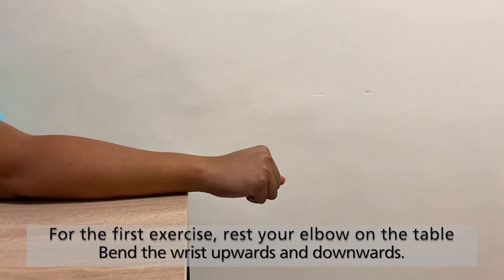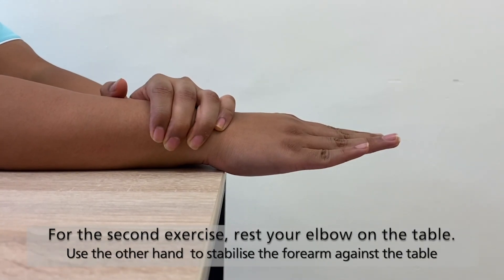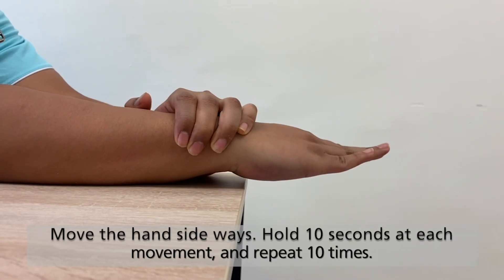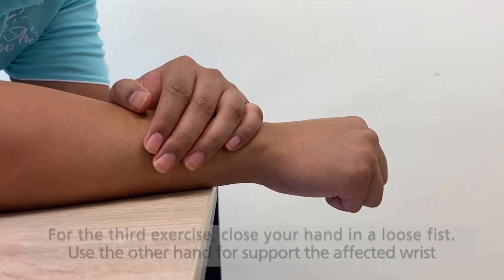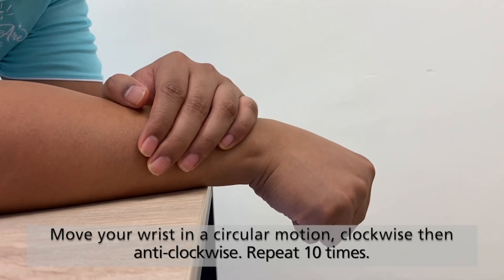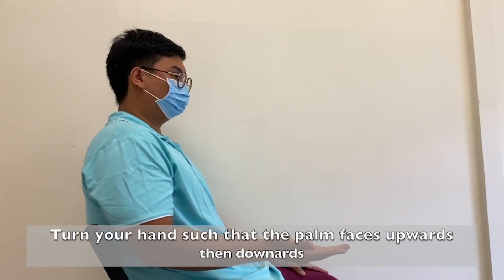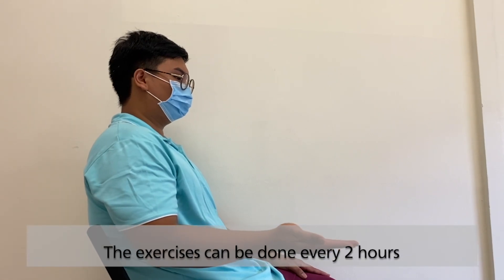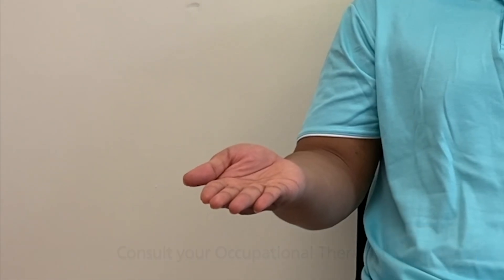Distal Radius Fracture Home Program Phase 2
This video demonstrates simple hand exercises for people who sustained a wrist fracture and have been instructed to commence simple active range of motion exercises for the wrist.

These exercises may be modified according to the advice by your Occupational Therapist. Please kindly consult your Occupational Therapist if you have any questions on the information provided.

Your Occupational Therapist will advise you accordingly when you are ready to proceed to the next phase of exercises (Distal Radius Fracture Home Program Phase 3).